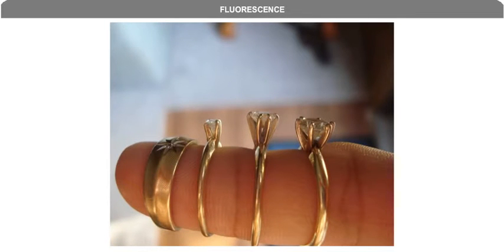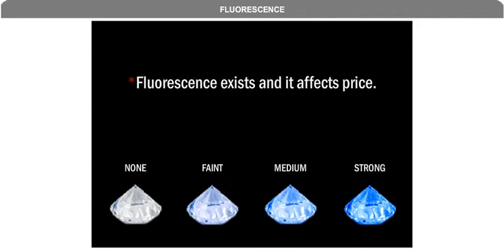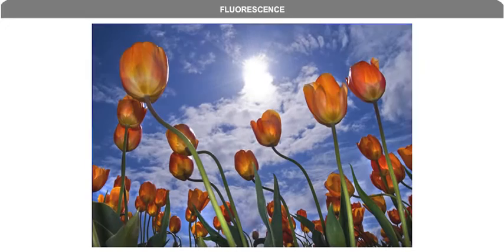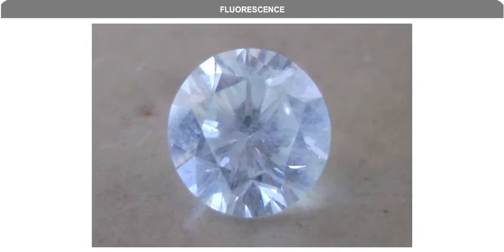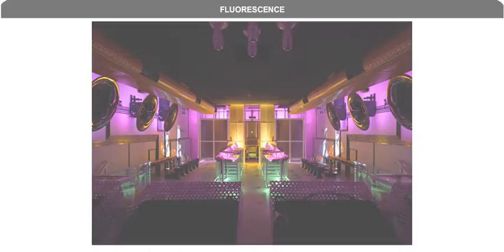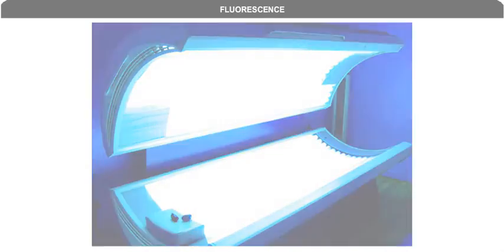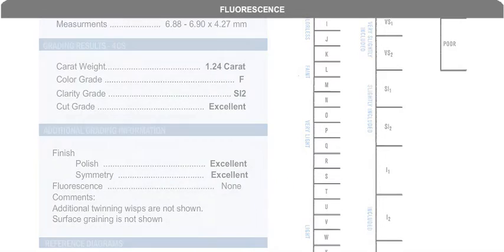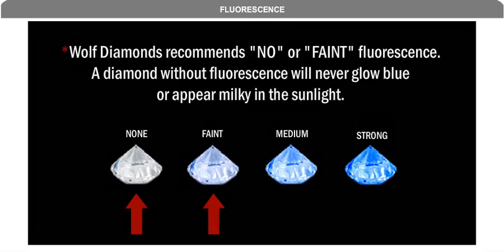Fluorescence in Diamonds - Wolf Diamonds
diamond fluorescence
diamond education